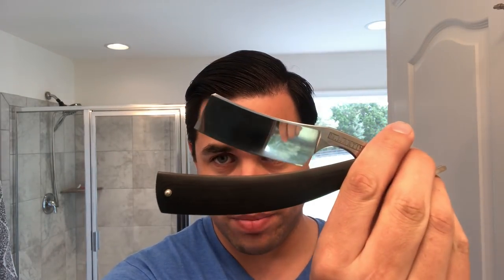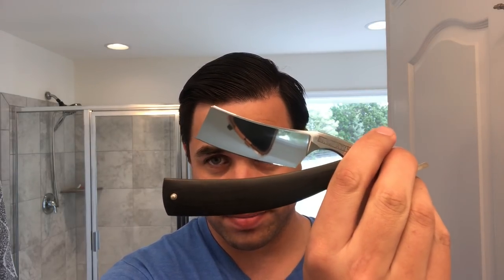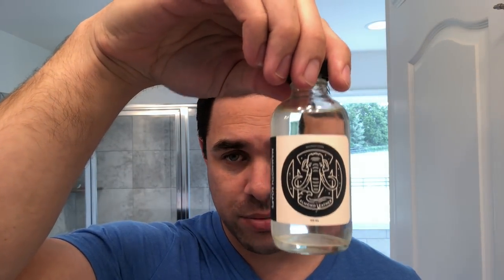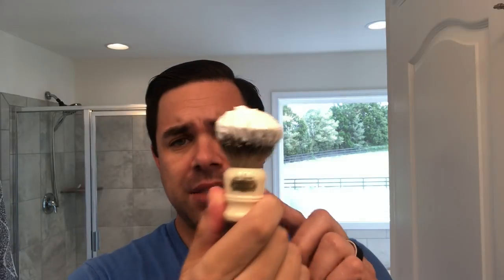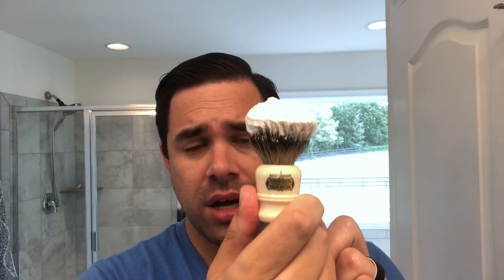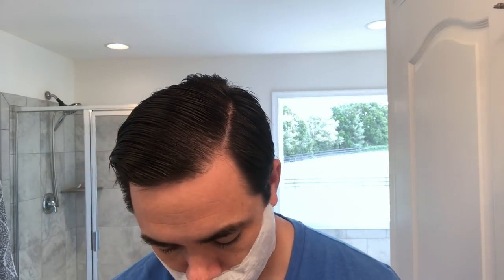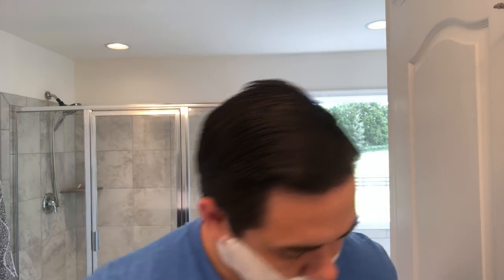The Duke 1 By Simpsons Shaving Brushes | The Daily Shave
Hey guys! Ross here back for another Daily Shave! Today’s shave was a change-up in that I reviewed hardware in the form of the Simpson Duke 1 shaving brush featuring Best Badger hair.

Simpson has long been renowned as one of the best brushmakers in wet shaving and it is not hard to see why. Celebrating their 100th anniversary of producing world class brushes, they’ve continued to offer some of the best quality hardware the hobby has to offer. From various handle shapes to a plethora of knot options, Simpson has really provided everything you could look for in a brush tailored to your wants and needs.

The Duke 1 offering in Best Badger, I find, is a great travel brush option. At 85mm in total height, you can easily fit one of these brushes in a small travel container or even something as small as an empty pill bottle. The 19mm knot has a medium amount of density to it with very minimal (if any) scritch. It is quite a soft brush and takes little time to soak and be prepped for a shave. Whether you really like to work up the lather or utilize painting strokes to apply the lather, this has you covered for both avenues depending on your preference. This is a great brush that I couldn’t recommend more.

If you have any questions or comments, please feel free to drop them below and I’ll get to as many as I can. Happy Shaves!